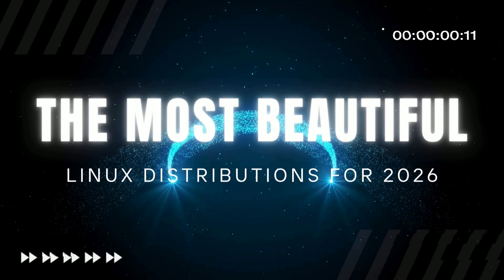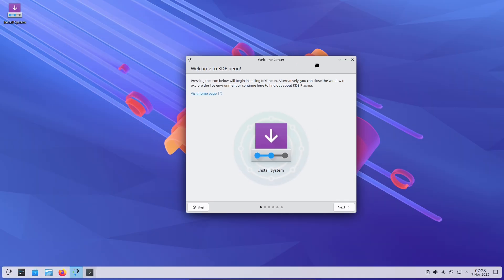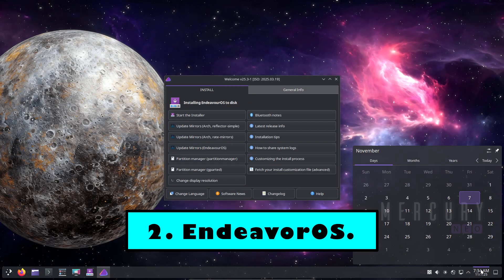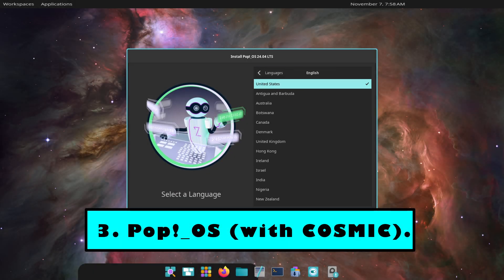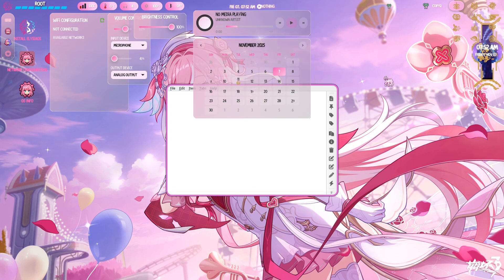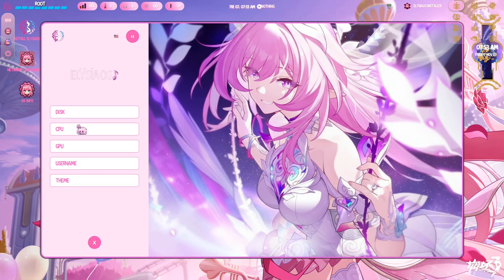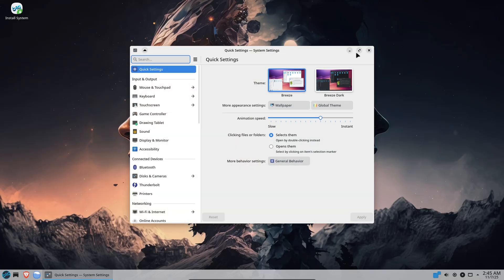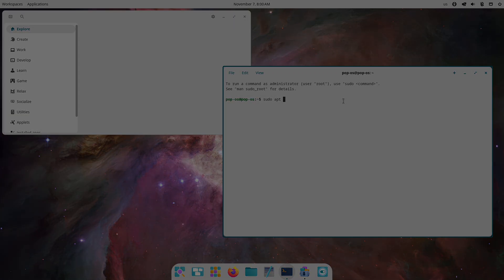Top 5 Most Beautiful Linux Distros (2026) — KDE, Pop!_OS & More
Want a desktop that looks like art and works like a champ? In this video I walk you through the Top 5 Most Beautiful Linux Distributions for 2026 — from pristine KDE Neon to the anime-flavored Hyprland builds. I’ll show what makes each one visually special, who it’s for, and quick tips to get the same look on your machine.

Chapters
0:00 — Intro & what “beautiful” means
0:45 — KDE Neon — Pure, polished Plasma.
2:00 — EndeavourOS — Plasma with personality.
3:15 — Pop!_OS (COSMIC) — Modern, configurable polish.
4:40 — ElysiaOS — anime-inspired, Hyprland charm.
6:00 — BigLinux — polished, ready-to-use KDE experience.
7:30 — Wrap, theming tips, and install pointers

Why these distros look great out-of-the-box and which one to pick for your taste.

Which desktops are bleeding-edge (Plasma 6, Hyprland, COSMIC) vs. curated/stable.

👍 Like if you enjoy beautiful desktops — it helps the channel a ton!

KDE Neon — official site & releases.

EndeavourOS “Mercury” release notes & community themes.

Pop!_OS & COSMIC — System76 info and COSMIC rollout.

ElysiaOS — project site and GitHub (Hyprland-based).

BigLinux — official site and reviews (Manjaro/KDE focus).